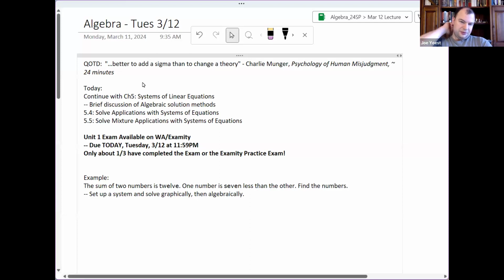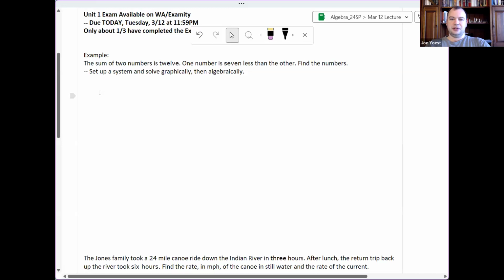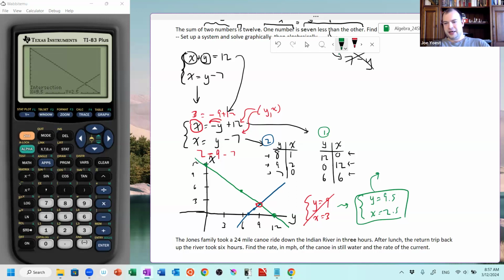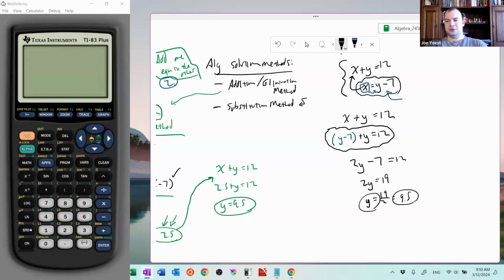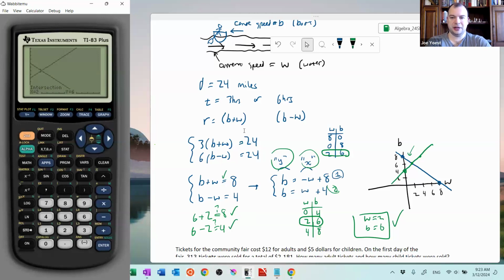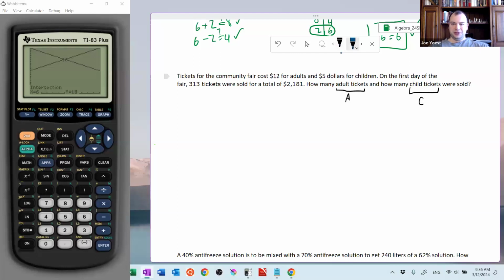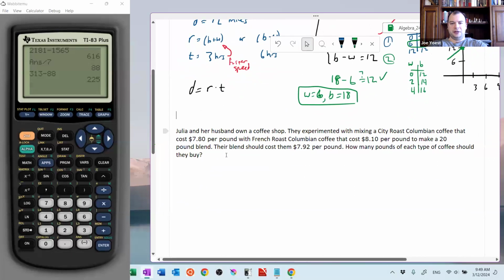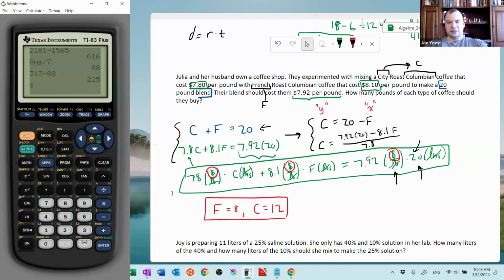Class Meeting 17 - MAT090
Ch5: Systems of Linear Equations
-- 5.4 and 5.5: Applications of Systems of Equations